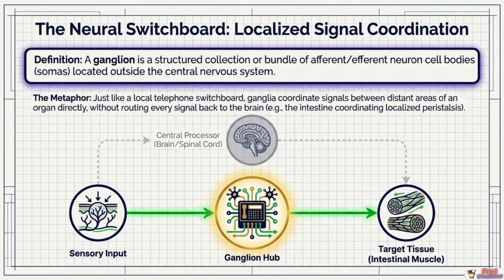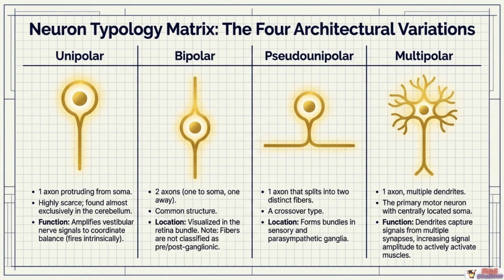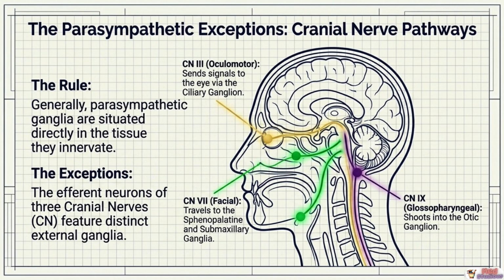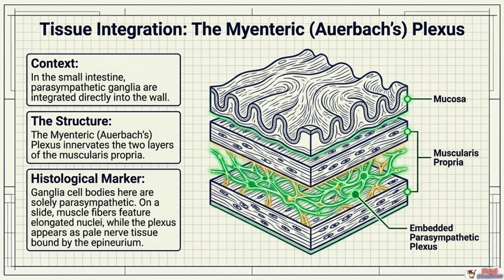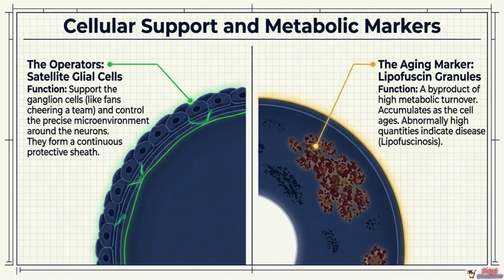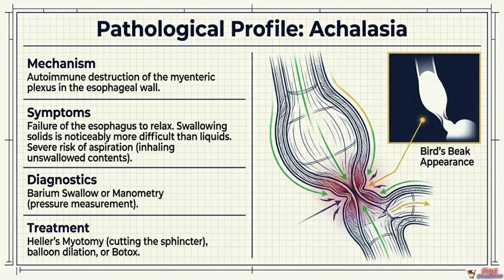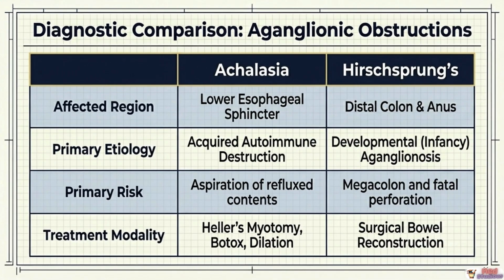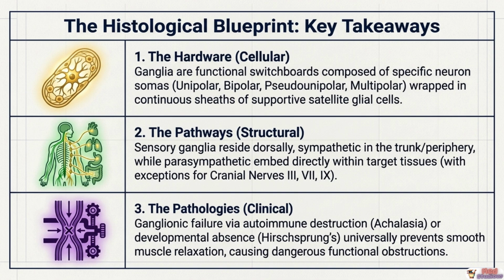12. The HIDDEN Brains Inside Your Body! (Neural Ganglia Explained)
Welcome back to **MedStudious**! 🧠 In today’s deep dive, we are exploring the fascinating world of Neural Ganglia—the peripheral switchboards that act as mini-brains located entirely outside your Central Nervous System. We break down the microscopic architecture, from neuron somas and Nissl bodies to the protective satellite glial cells. We’ll also cover the major sensory and autonomic hubs, explore parasympathetic exceptions like cranial nerves III, VII, and IX, and examine the Auerbach’s Plexus. Most importantly, we apply this histology to high-yield clinical pathology, exploring what happens when these ganglia fail in conditions like Achalasia and Hirschsprung's Disease. Whether you are a medical student prepping for the USMLE, a nursing student, or a biology enthusiast, this complete 14-slide guide will help you master this critical topic. 🔬🩺